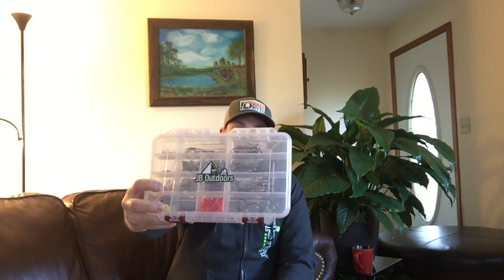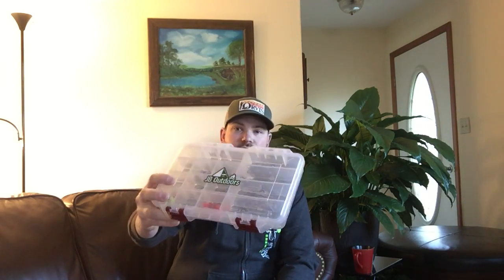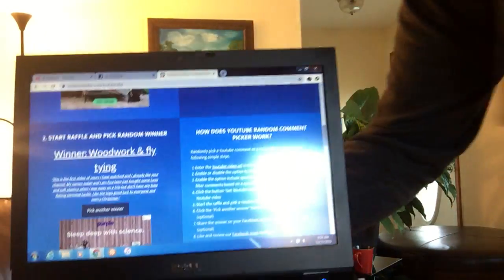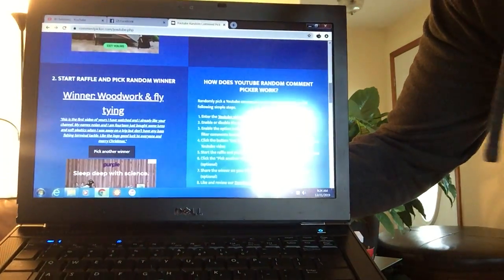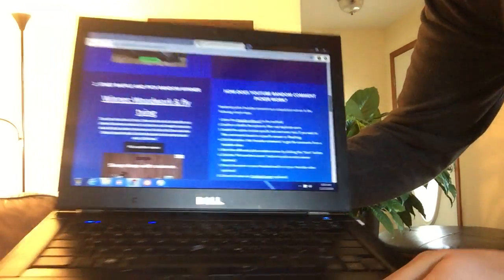GIVEAWAY WINNER Shout Out Saturday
Be sure to tell them JB Outdoors sent you!  I'm putting together something special :)